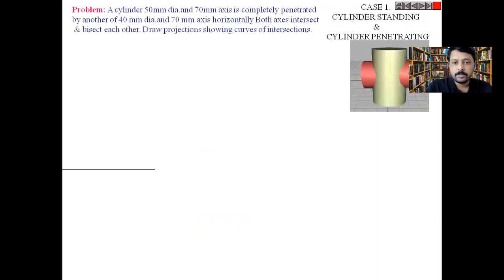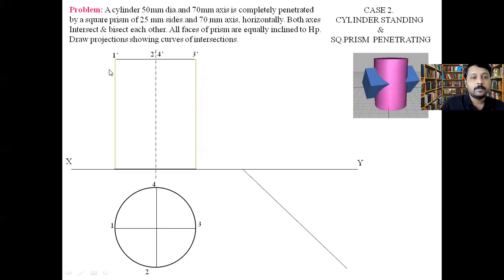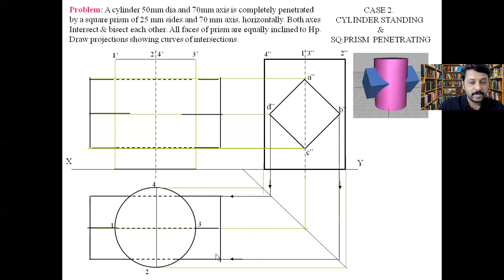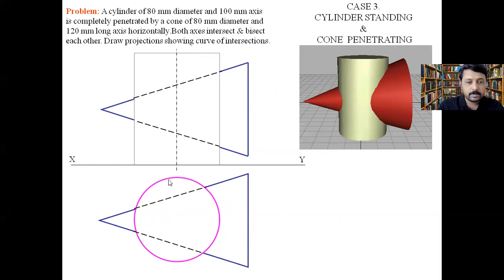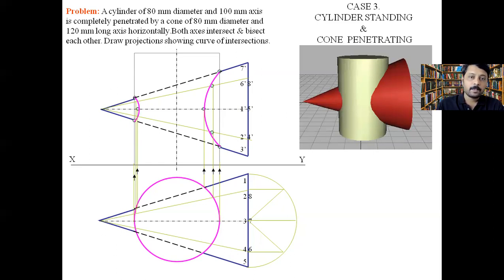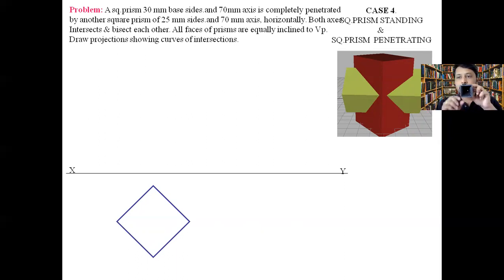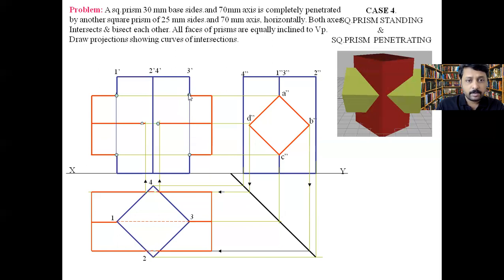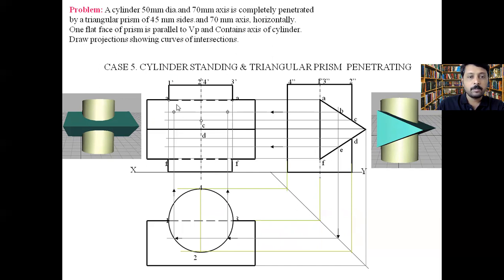Lecture 15 Interpenetration of solids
Interpenetration of solids